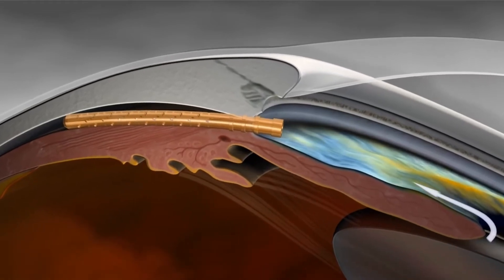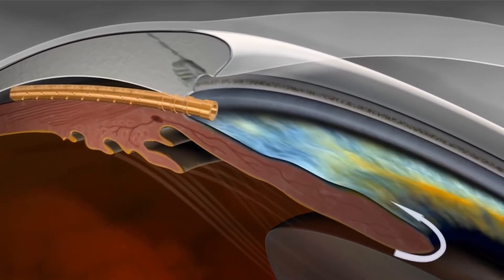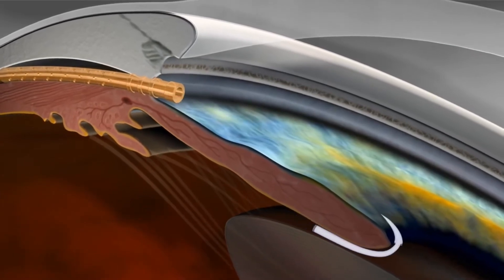Dr. Thomas Samuelson | CyPass Procedure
Listen as Dr. Samuelson discusses the new CyPass procedure, now offered to glaucoma patients at MN Eye Consultants.